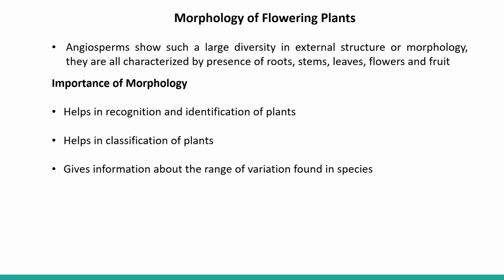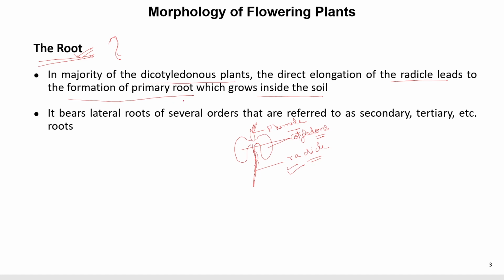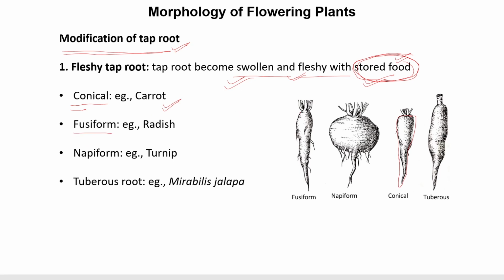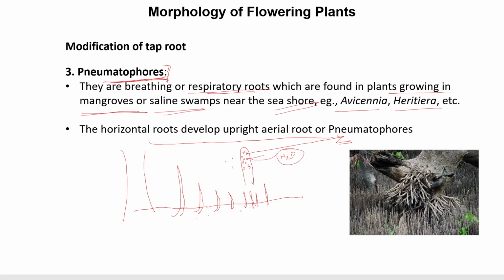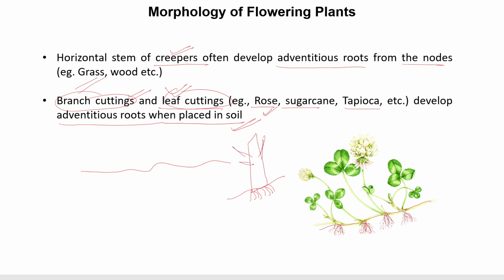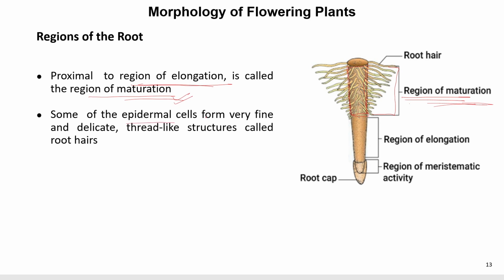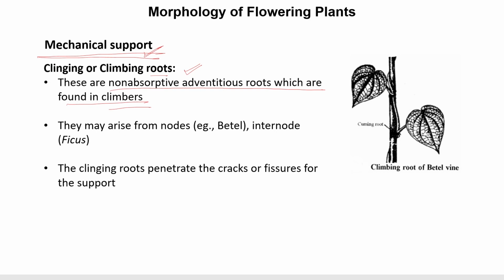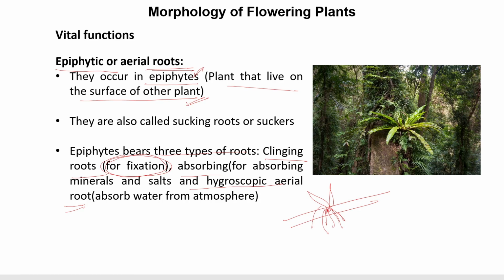NCERT Revision Morphology of flowering plants Root Part 1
Subject: BIOLOGY
Programme Name: Morphology of Flowering Plants Root
Course Name:  ICAR

In this lecture we discussed about morphology of roots  and different regions of root its modification and functions

📡 Key Features:
Syllabus-focused Content